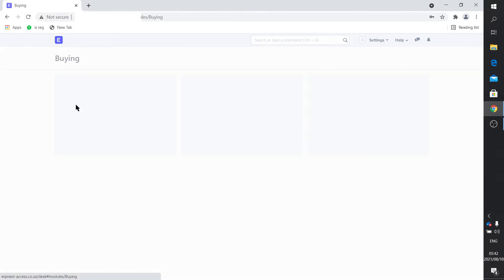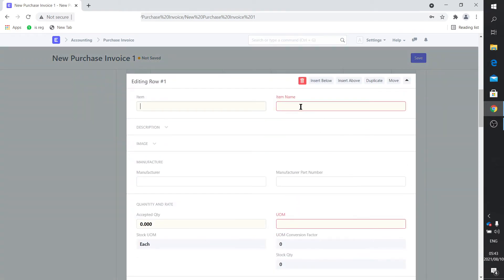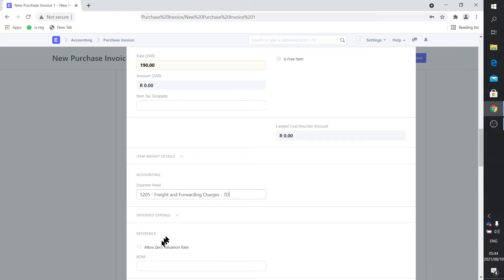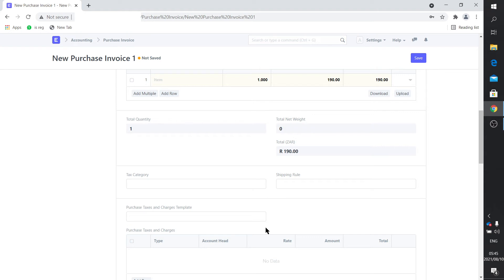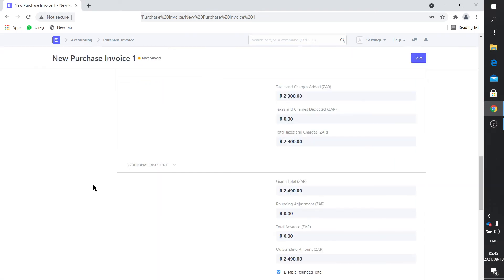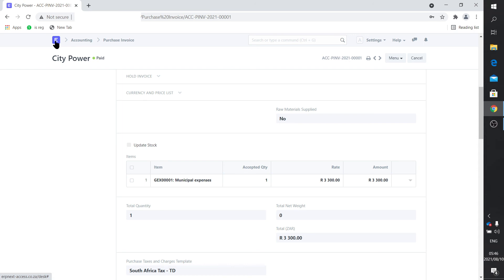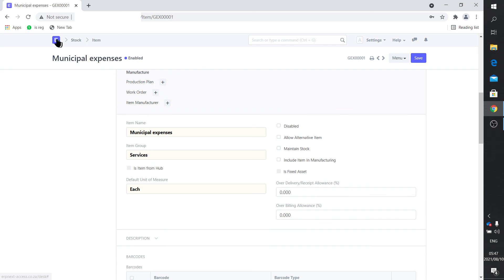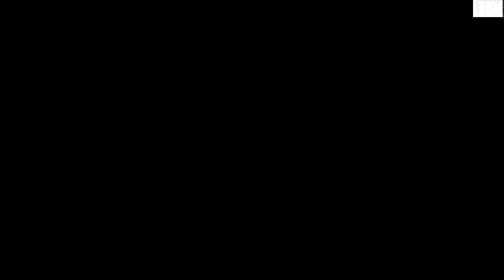ERPNext Part 6 Purchasing Services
In a production environment , the majority of purchases are for stock items. This shows how you can pay for services ... electricity ... courier-services ..etc